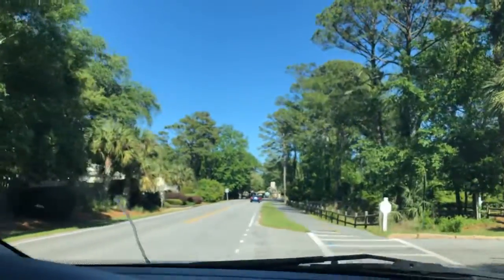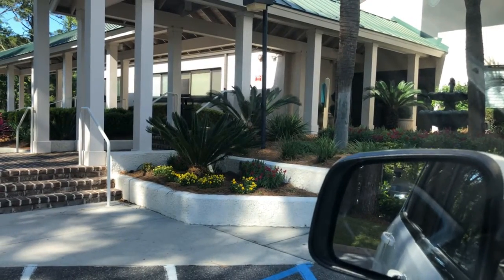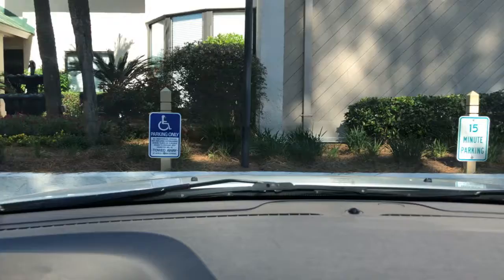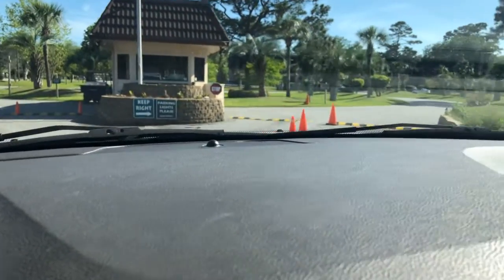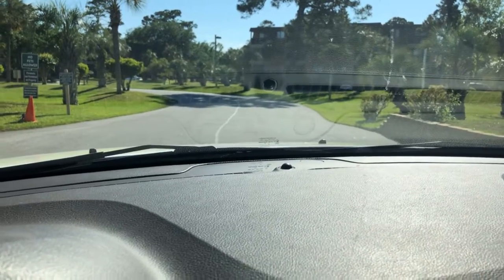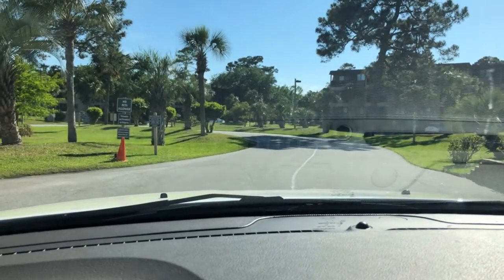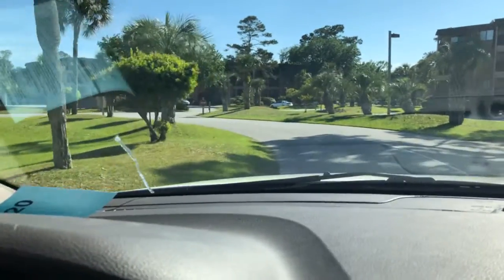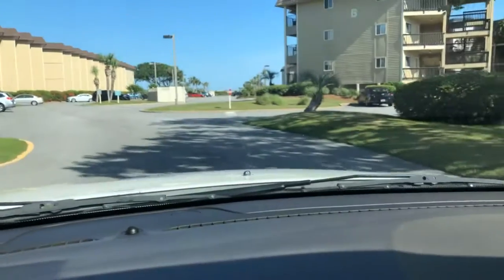HHBT part 1